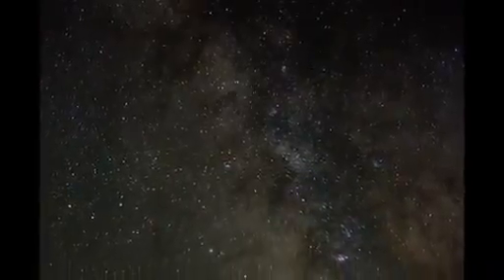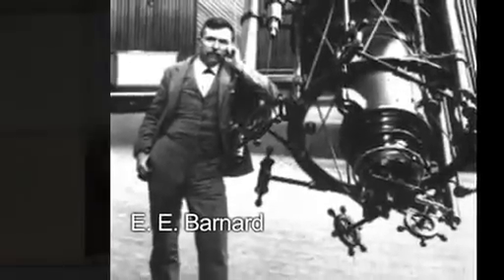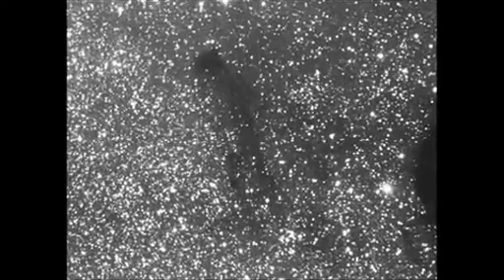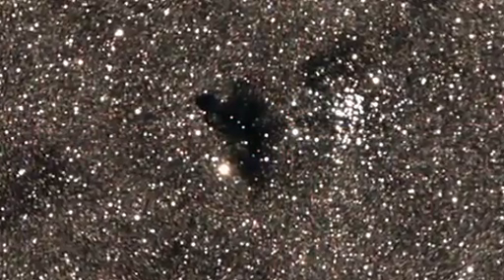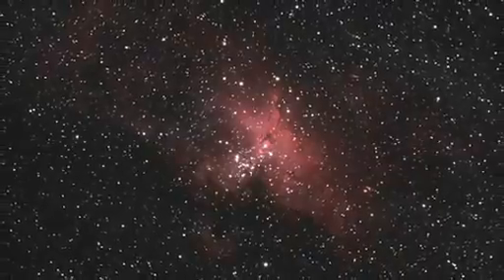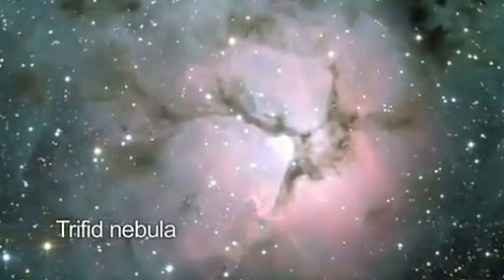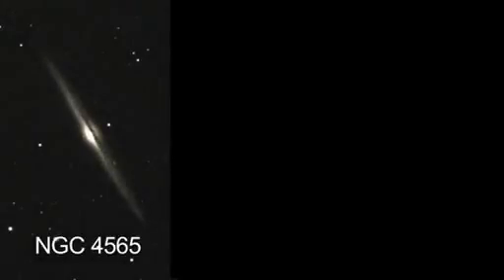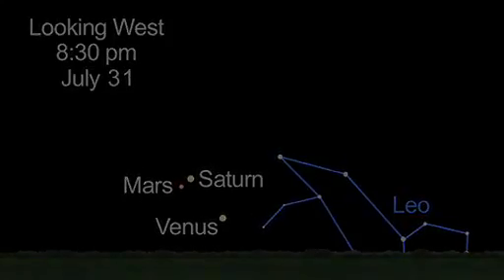What's Up for July 2010